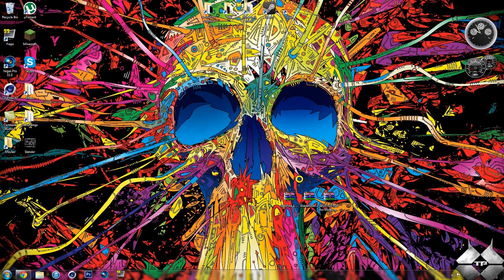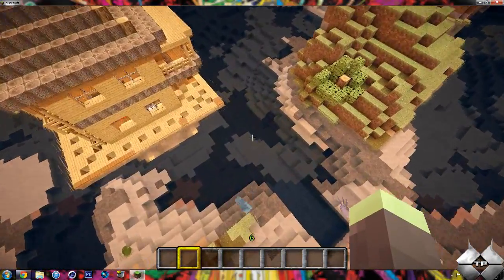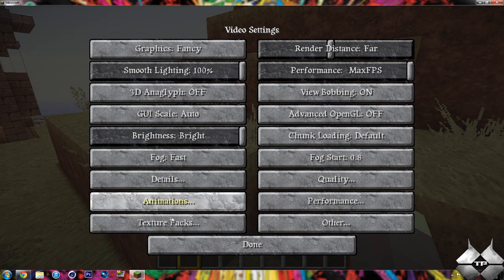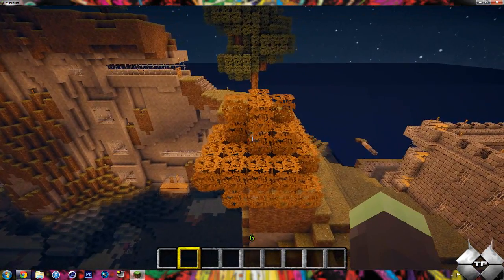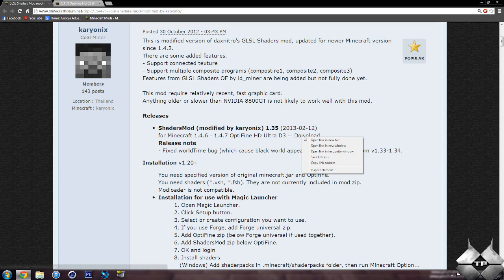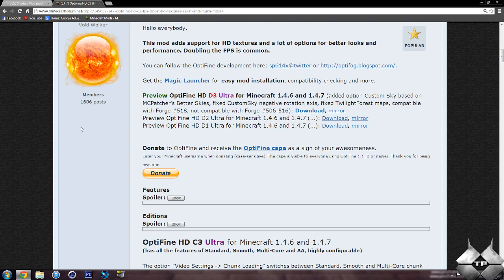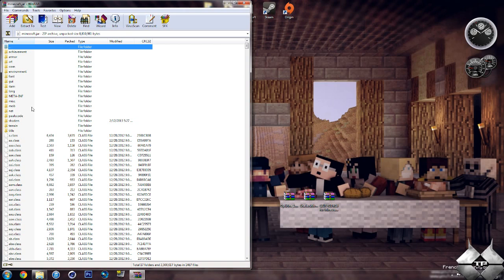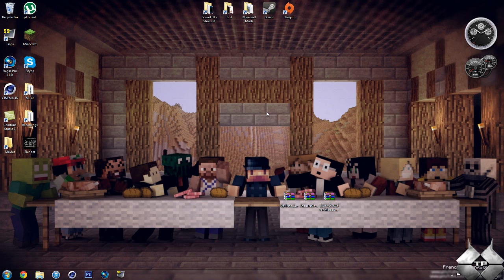Minecraft 1.4.7 - How To Install The GLSL Shaders Mod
The GLSL Shaders mod will give your minecraft graphics a complete overhaul and make it look as close to reality as you can get!